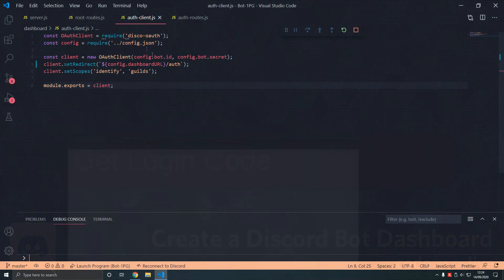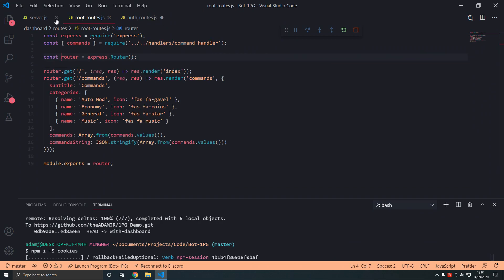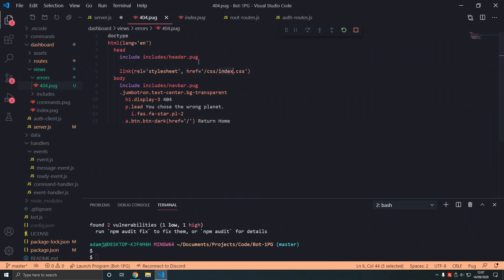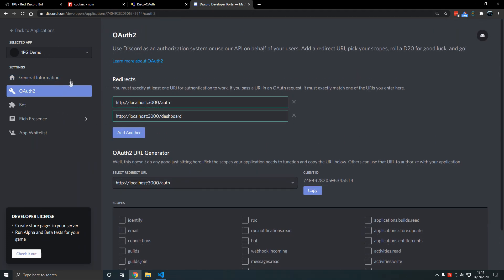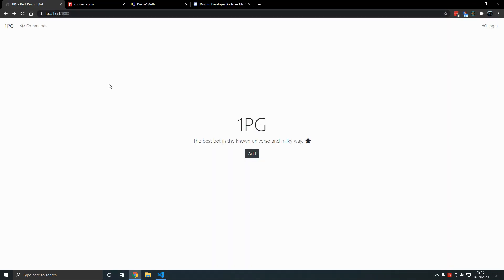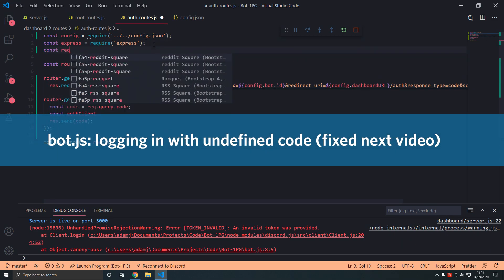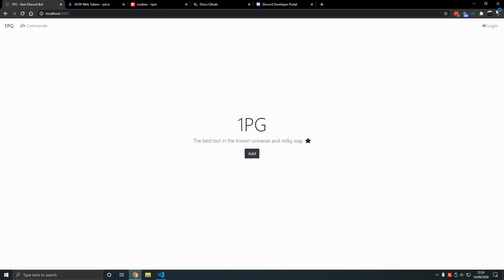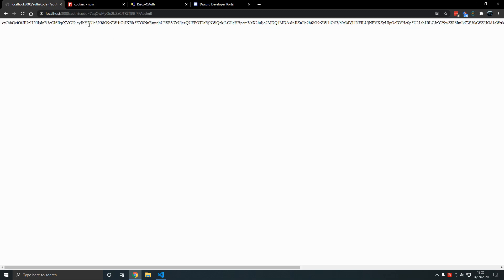Get Login Code - Discord Bot Dashboard #13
Create a Discord Bot Dashboard - Part 13. In this video, we'll add the ability to one-click login and it will send us a secure token to access the user's account. This will allow us to get the guilds and profile of the user and more. We will also add a 404 page.

In this dashboard series, you will learn how to create a Discord bot dashboard with JavaScript, NodeJS, Mongoose, ExpressJS, and discord.js. This series continues from the 'Create a Simple Discord Bot with JavaScript' series, and will teach you Discord OAuth2, the Discord API and all you need to know about creating the best bot dashboard!

Timestamps:
00:00 - Intro
00:43 - What is a Cookie?
01:50 - Setup Cookies Middleware
02:37 - Add 404 Page
04:57 - Add Login Route
06:42 - Add Auth Route
10:27 - Add One-Click Login
11:05 - Get Login Code
11:41 - Login Code Overview
13:01 - Outro